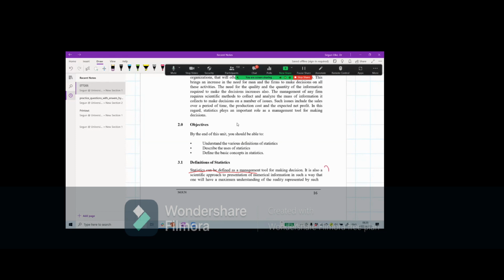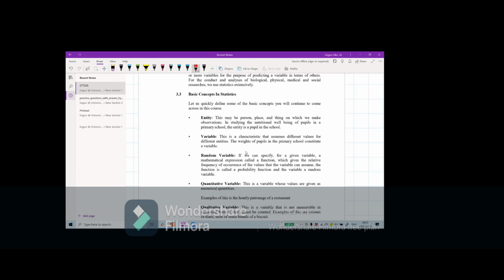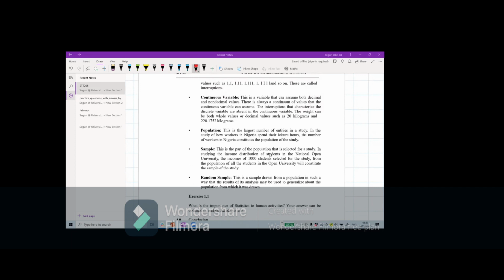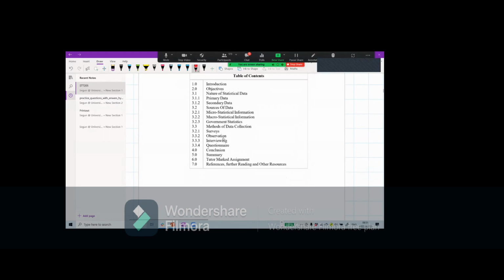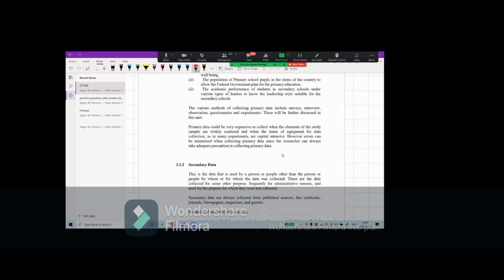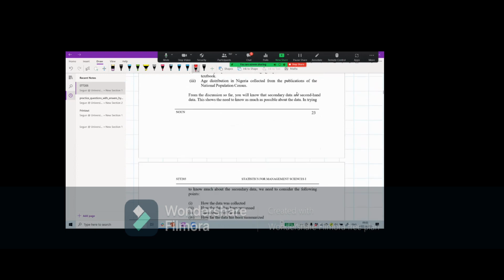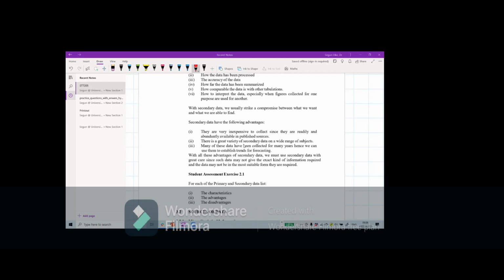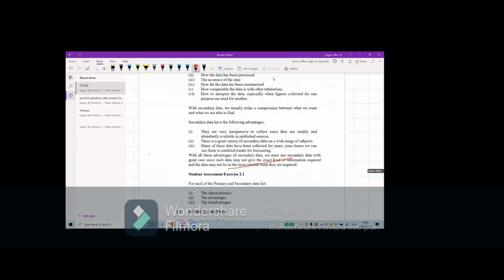Primary and Secondary Data (STT205_WEEK 1 LIVE SESSION)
Statistics For Management Sciences